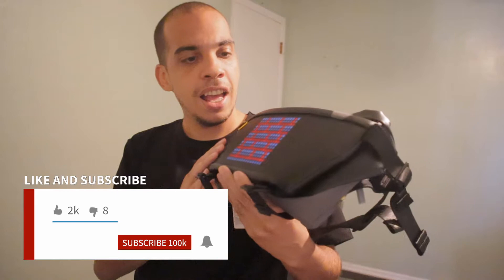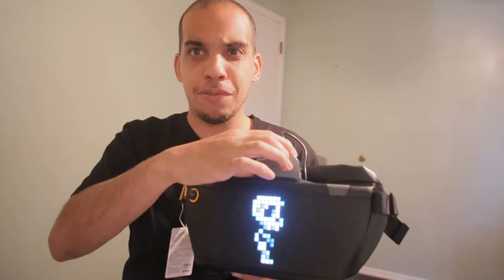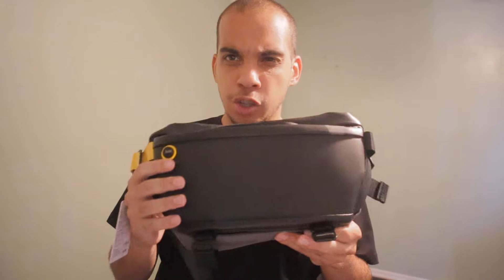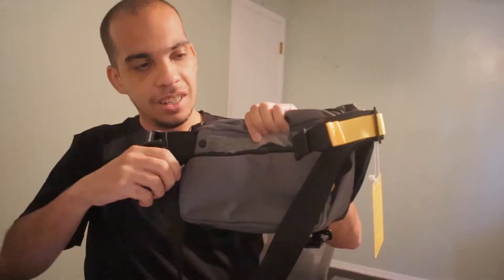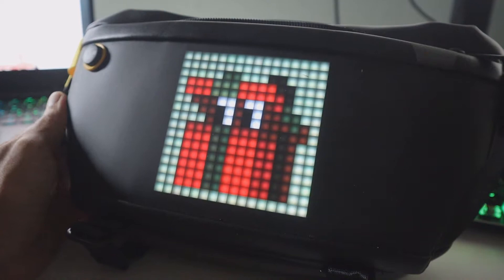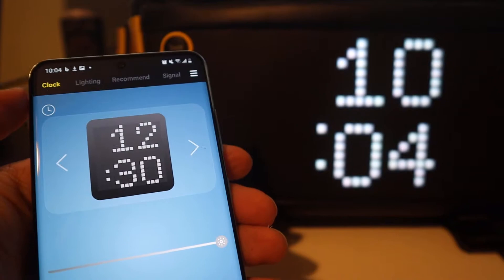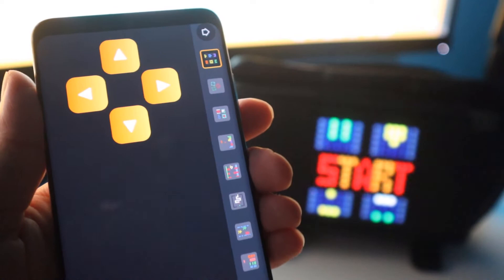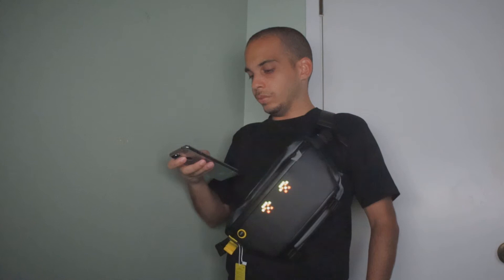Sling Bag with LED Display - Divoom Pixoo Review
The Pixoo Slingbag from Divoom

This bag allows you to display your favorite pixel art on the go! Use your smartphone to control what your bag displays. You have unlimited customization options thanks to a huge collection of pixel art made by the community. You can even make your own and upload it if you are the creative type.

The bag itself has 3 storage compartments. Each of them is big enough to store your small gadgets and personal items. The Pixoo Slingbag has an IP 23 Waterproof rating so you don't have to worry about getting caught in the rain.

Chapters:
0:00  Divoom Pixoo Slingbag Intro
1:20 Pixoo Bag Design
3:14 Divoom App for Android and iOS
4:50 Games on the Divoom Pixoo!